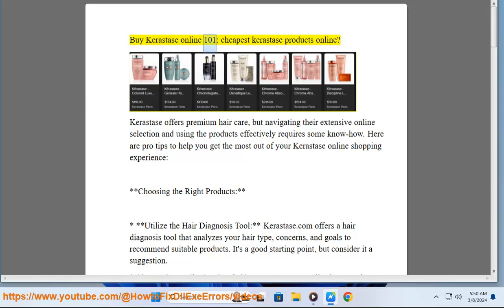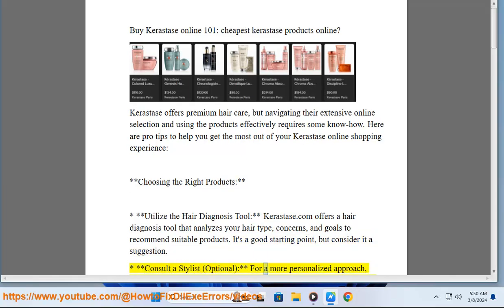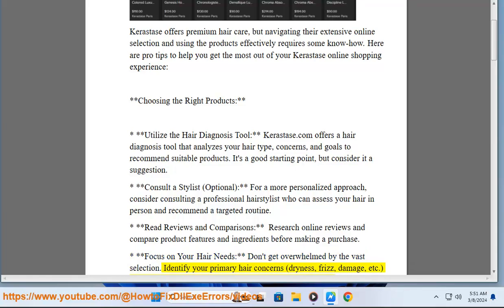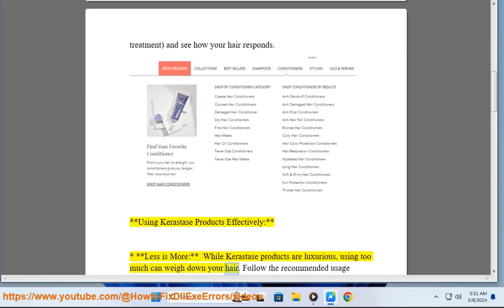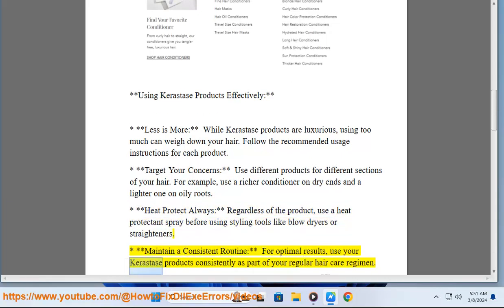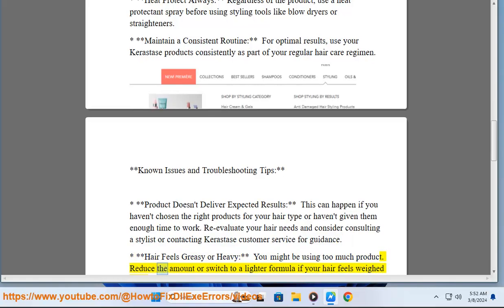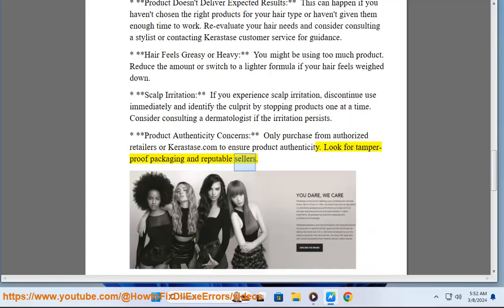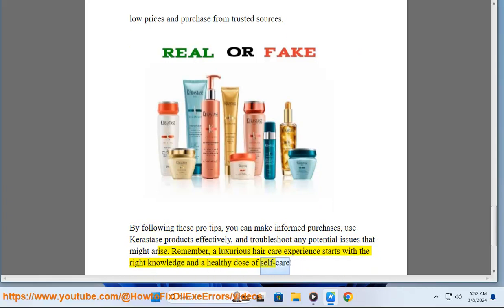Buy Kerastase online 101: cheapest kerastase products online​?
Here's how to Buy Kerastase online.

i. Unfortunately, we can't definitively tell you the absolute cheapest place to buy Kerastase products online due to fluctuating prices and promotions. However, we can provide tips to help you find the best deals:

**Trustworthy Sources:**

You're also guaranteed genuine products.  Check their website for current offers.
* **Authorized Retailers:** Look for authorized retailers online that sell Kerastase products.  These retailers may have sales, coupons, or reward programs that can bring down the price. Some reputable retailers include:
* **Salon Websites:**  Some hair salons sell Kerastase products online. They may offer occasional discounts or bundle deals.

**Comparison Shopping Tools:**

* Use online price comparison websites or apps to find the best price for a specific Kerastase product you're interested in. These tools can search across multiple retailers and display the current prices. Here are some examples:
    * PriceGrabber.

**Additional Tips:**

* **Consider Salon Sizes:** While pricier per ounce, buying larger salon sizes can be more economical in the long run if you use the product frequently.
* **Beware of Unauthentic Products:**  Avoid suspiciously cheap Kerastase products sold on unfamiliar websites.  These might be counterfeit or expired products.

**Remember:**

* Prioritize buying from authorized retailers to ensure product quality and authenticity.
* Factor in shipping costs when comparing prices from different retailers.
* Focus on finding the best value for your needs, considering price, size, and desired results.

By following these tips, you should be able to find the cheapest Kerastase products online while ensuring you get genuine, high-quality hair care products.